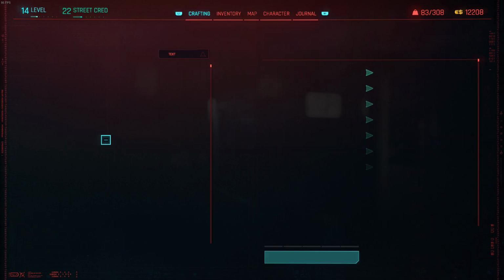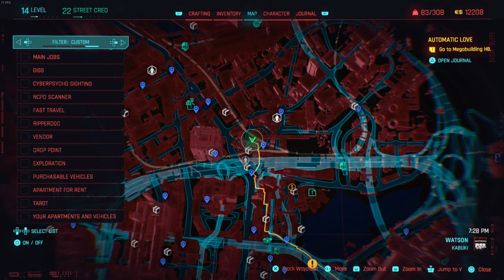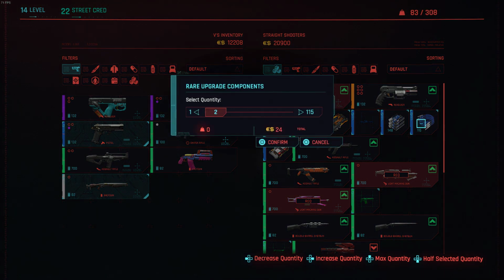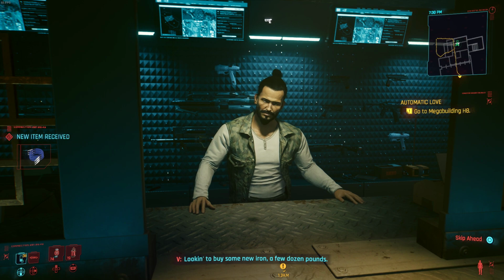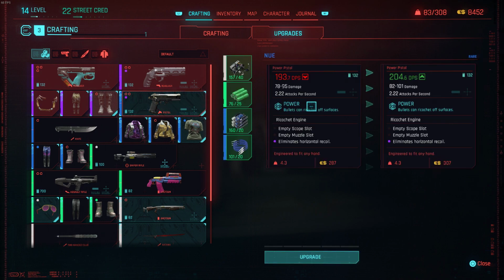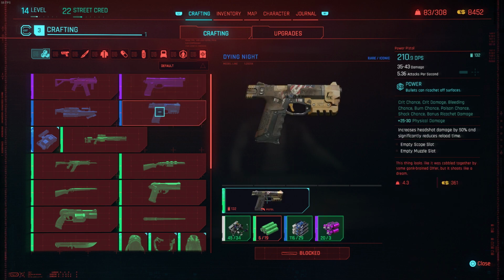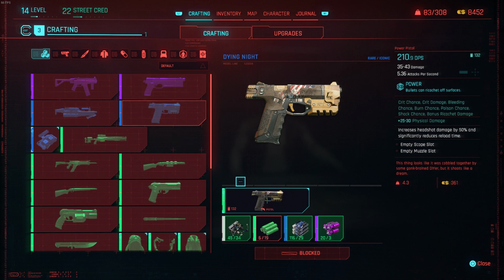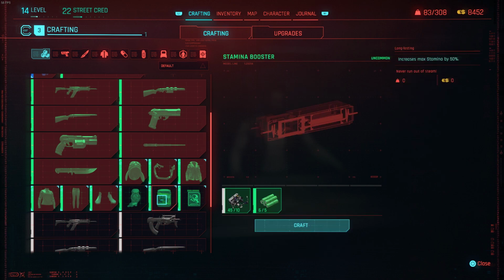CyberPunk 2077 Crafting and Upgrades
Just a short video explaining how weapon upgrades and crafting works in CP 2077.
One note that I forgot to mention is that any weapons you craft are at your current level.